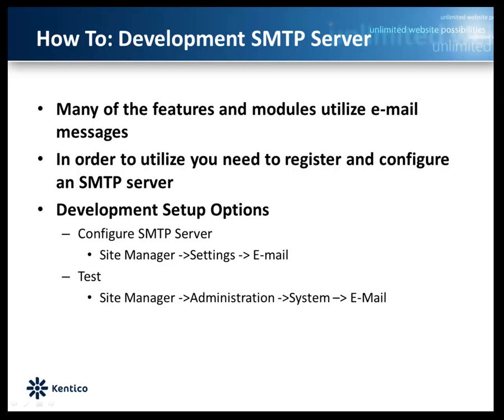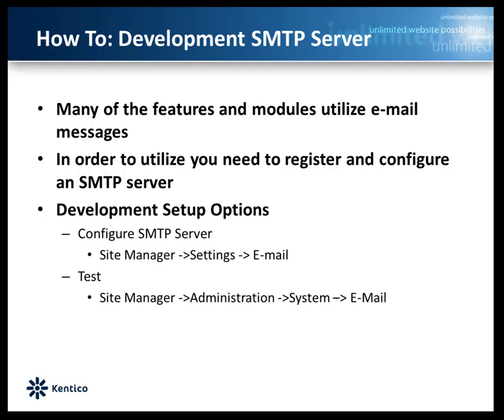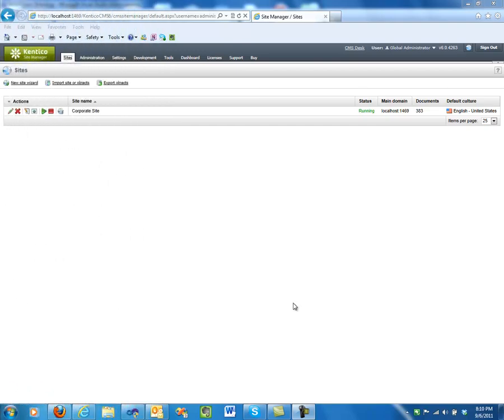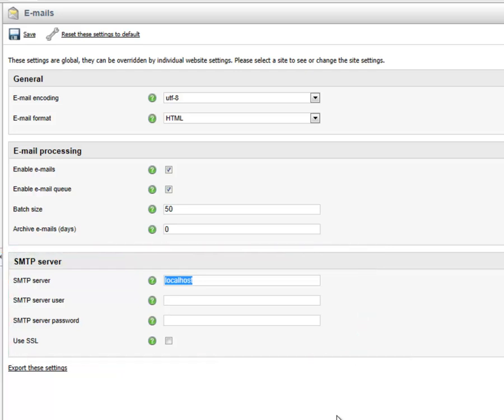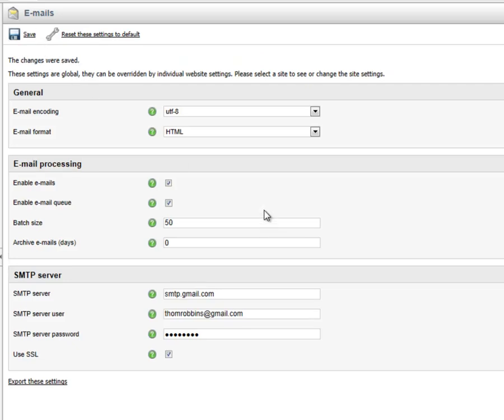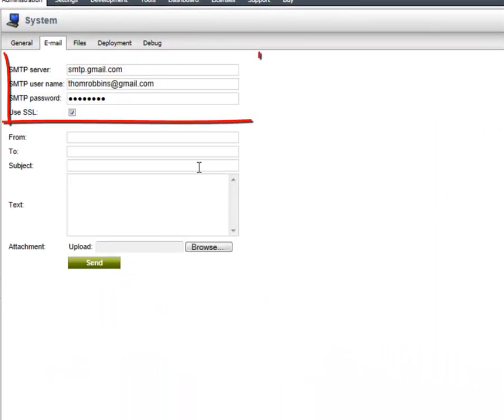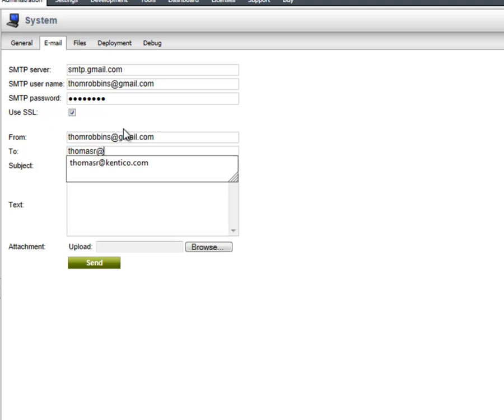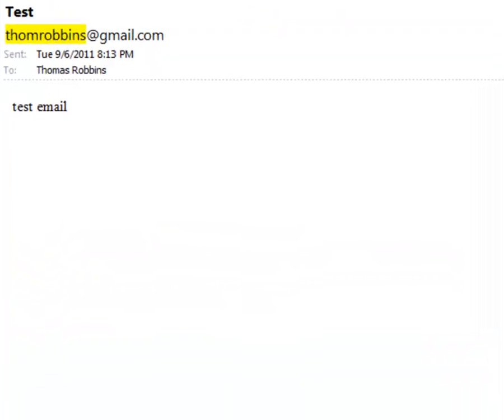Kentico CMS 6.0 - How To: Configure SMTP Server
Kentico CMS Includes many features and modules that utilize e-mail messages as part of their functionality. This includes automatic notifications, confirmation messages, newsletters and many more. To allow the application to send out e-mails you need to register and configure an SMTP Server. In this video we look at how this can be done for your development environment.